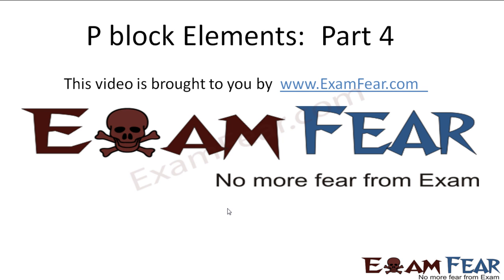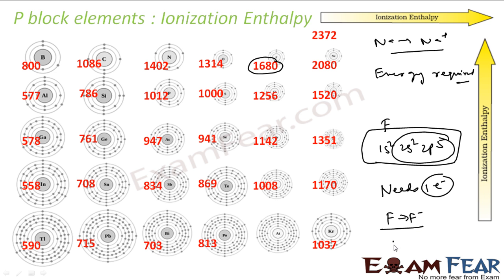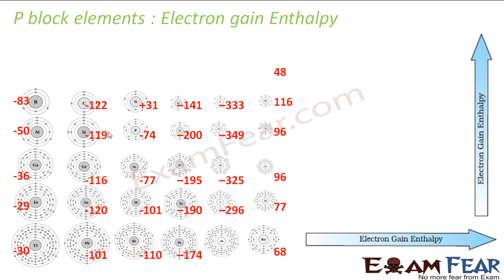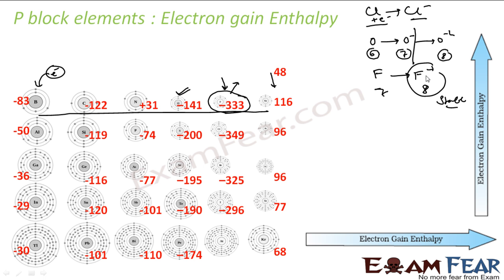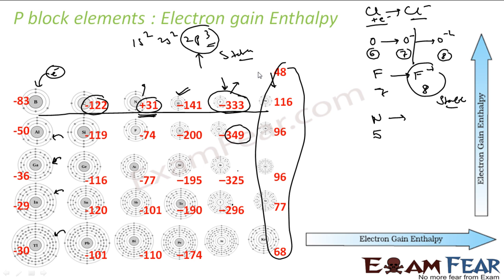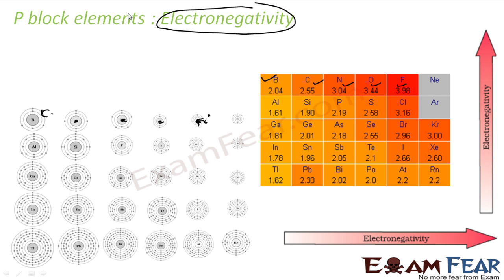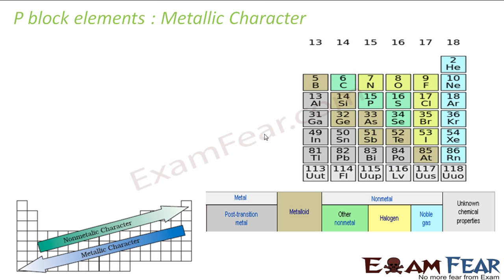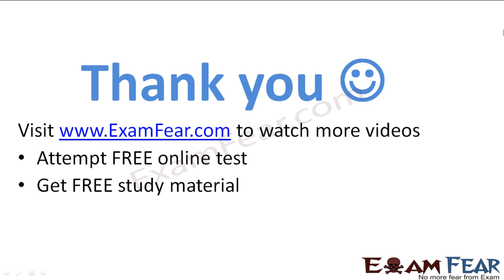Chemistry P Block part 4 (Trends: Ionization enthalpy, electron gain) CBSE class 12 XII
Chemistry P Block part 4 (Trends: Ionization enthalpy, electron gain enthalpy, electronegativity, oxidation states) CBSE

class 12 XII